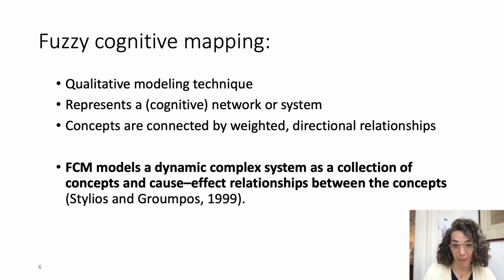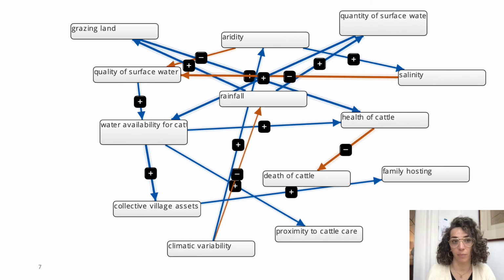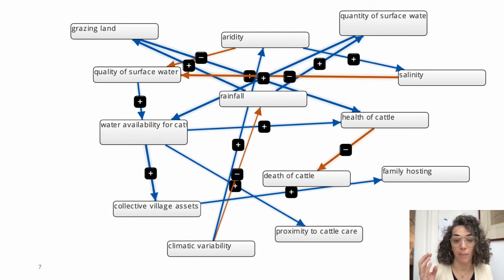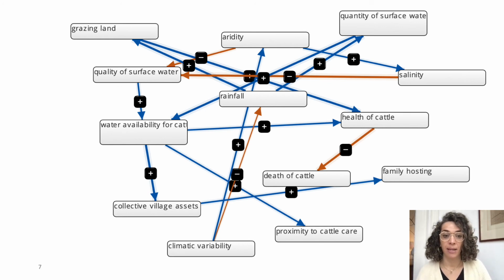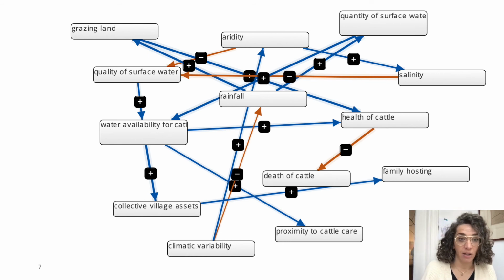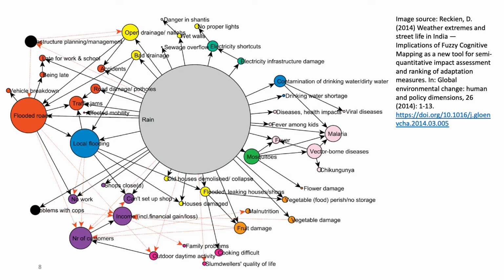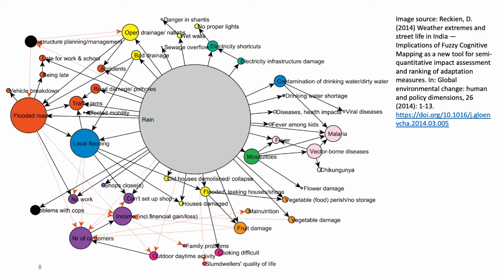What is Fuzzy Cognitive Mapping?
The following film provides a brief and practical introduction to FCMs, systems thinking and perception. FCM is primarily concerned with identifying perceptions. While perceptions do not necessarily align with any objective reality, perception is behaviorally important: it is the basis upon which all humans choose to act.